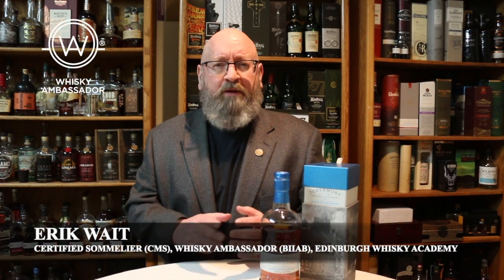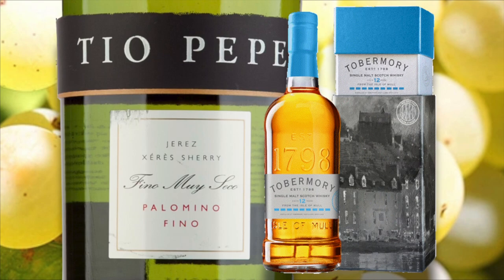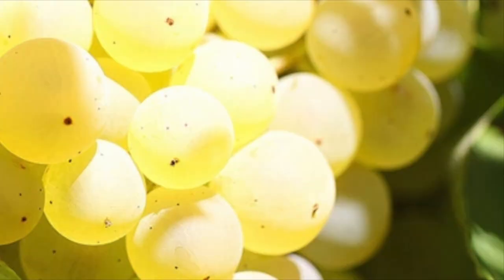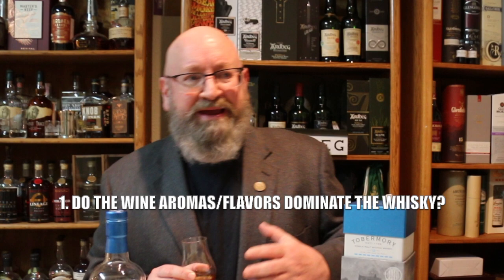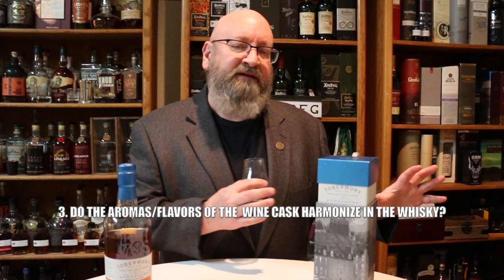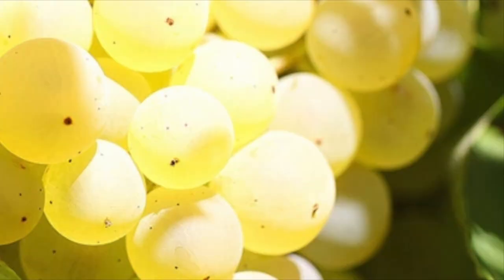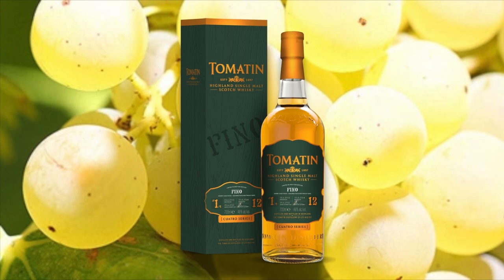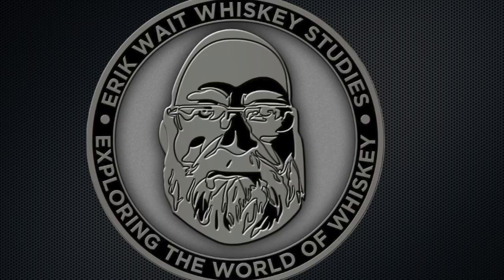Tobermory 12 Fino Highland Single Malt Scotch Whisky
In this video Erik Wait introduces the FINO SHERRY CASK and reviews the Tobermory 12 Fino Highland Single Malt Scotch Whisky.